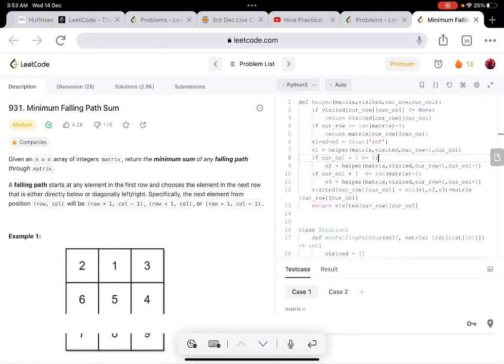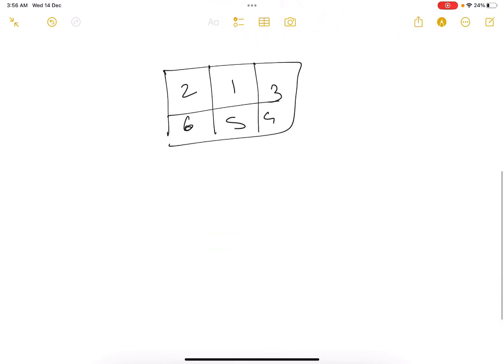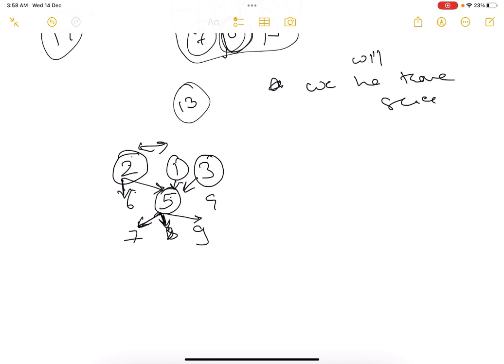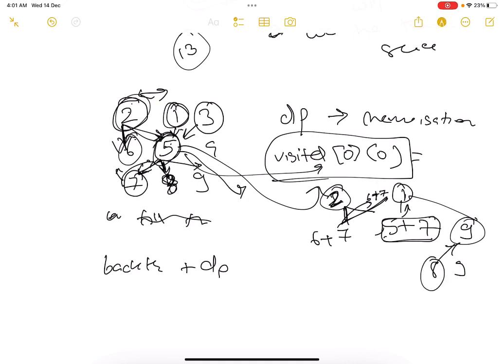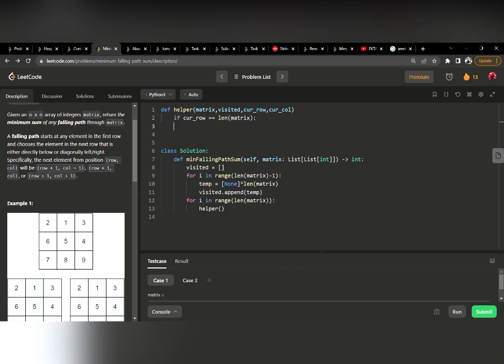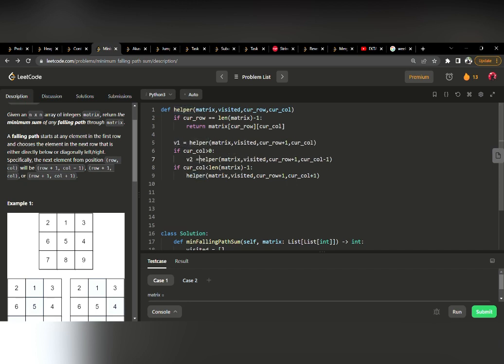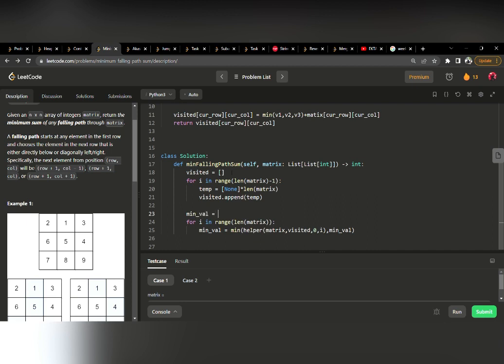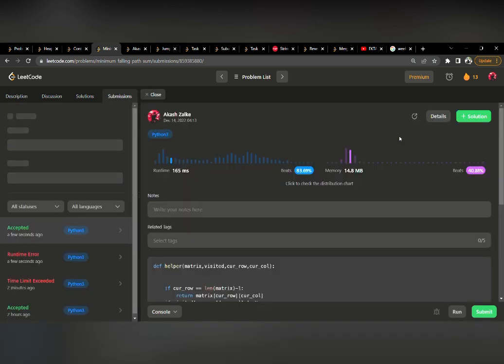Minimum falling path sum (12/365)